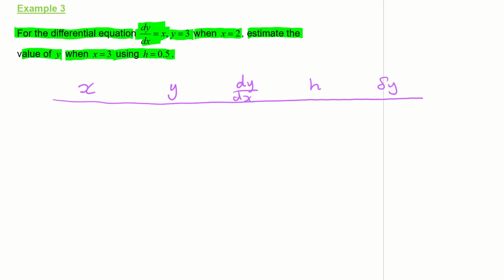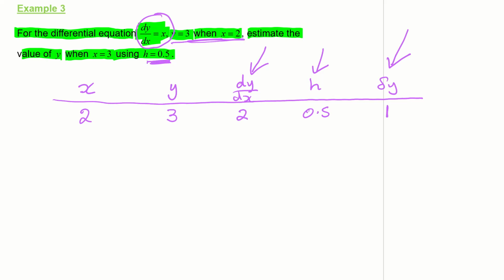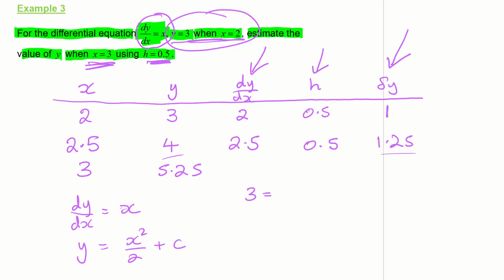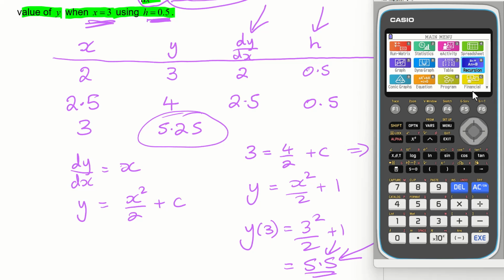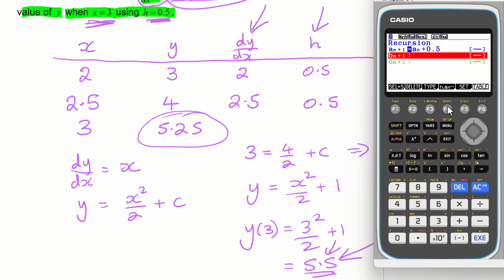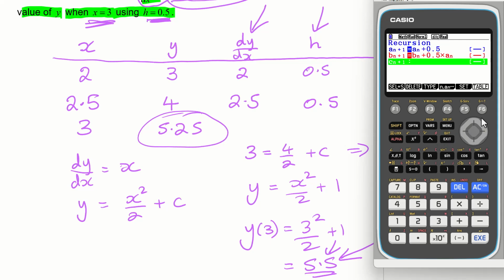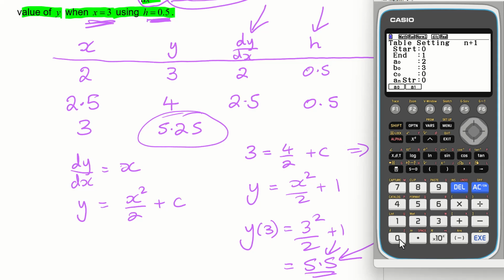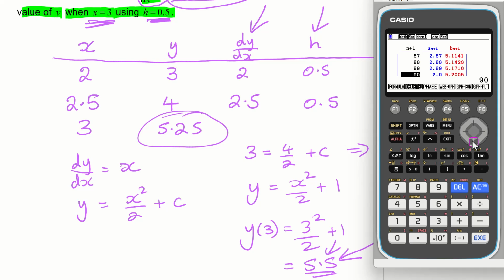IB AA Differential Equations Example 3